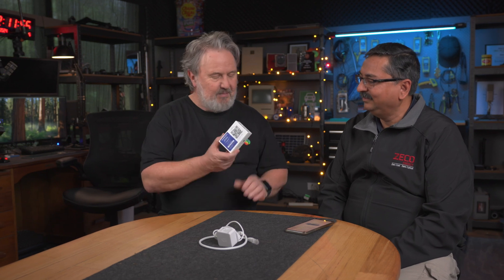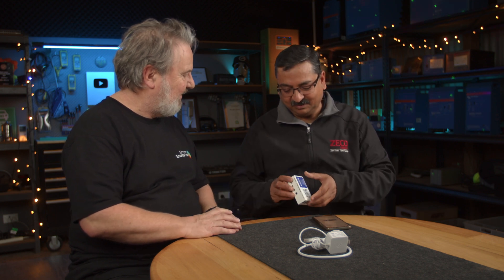ZECO Energy's Dynamic Export Control Device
CSIP - Common Smart Inverter Profile - standardised minimum communication protocol

Compatible inverter brands:
SMA
Fronius
Delta
SolarEdge
Sungrow (in December)